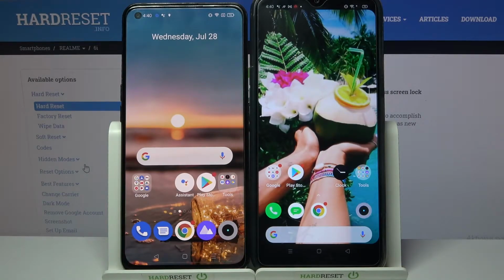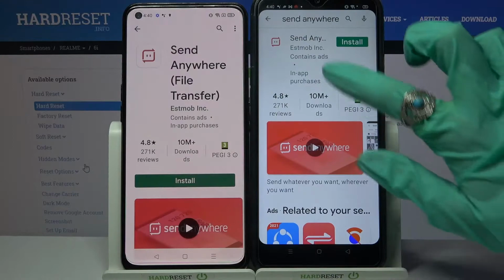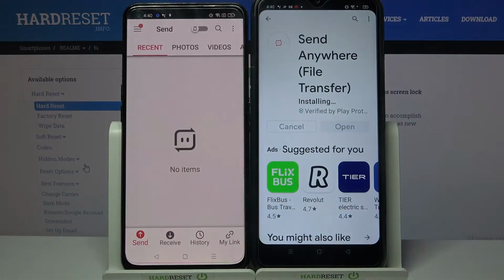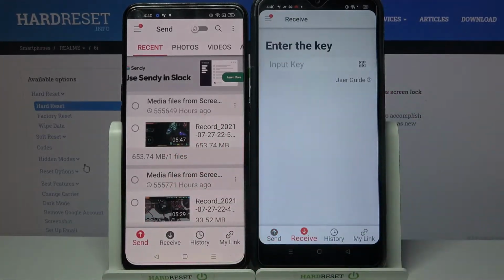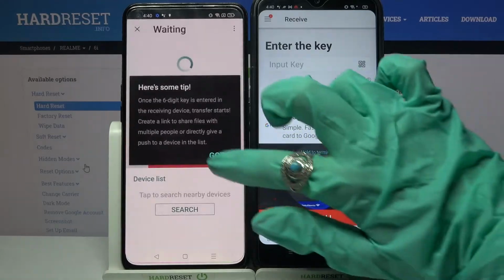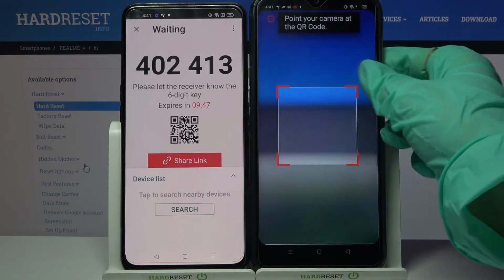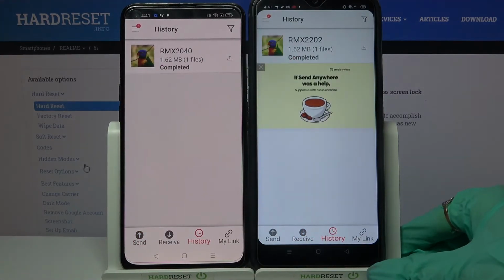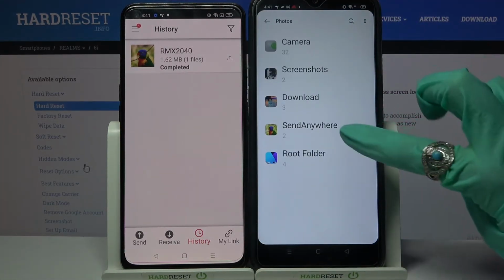How to Transfer Data from Android Phone to REALME 6i – Install Send Anywhere App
Did you just purchase the REALME 6i and you are looking for a way to quickly transfer files from an old Android to your new phone? Then, you need to watch the following tutorial. The purpose of this video is to demonstrate how to use the Send Anywhere app for smooth data transfer between two devices. Ensure that you will be able to send files from one Android device to REALME 6i at any time.

How to Transfer Data from Android Phone to REALME 6i? How to Transfer Files from Android Phone to REALME 6i? How to Move Data from Android Phone to REALME 6i?